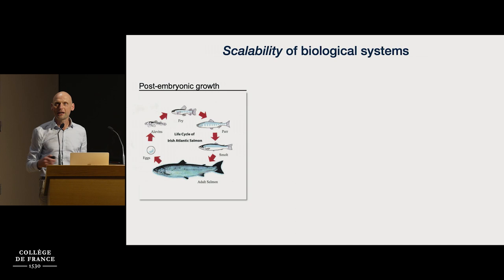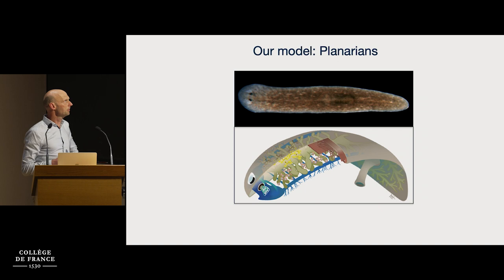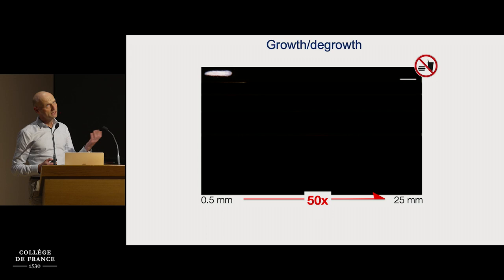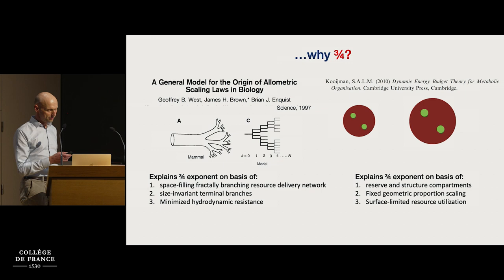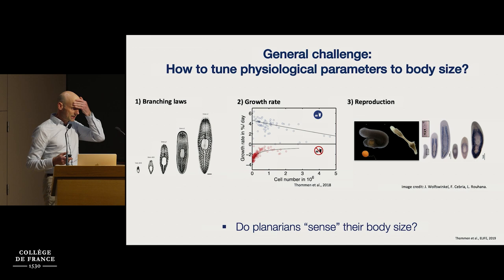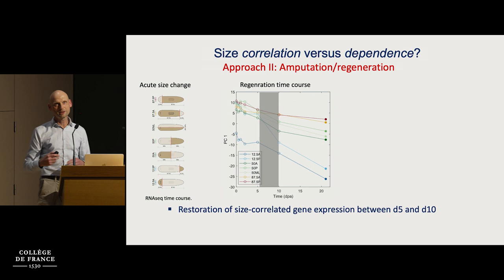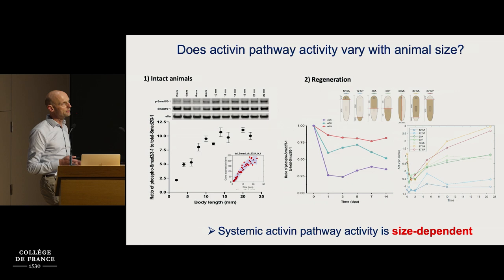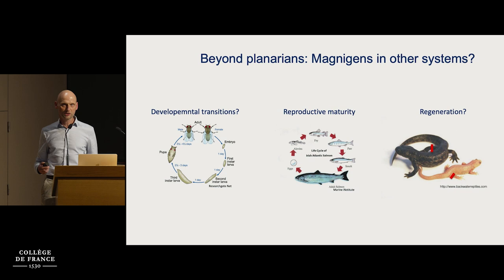Croissance et forme / Growth and Form (9) - Thomas Lecuit (2022-2023)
Colloque 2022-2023 : Croissance et forme / Growth and Form
Conférence du 19 juin 2023 : On Growth and Form in Planarian Flatworms

Intervenant : Jochen Rink, MPI Goettingen